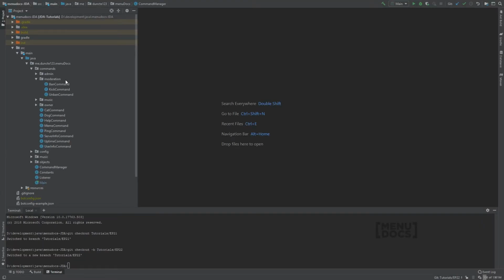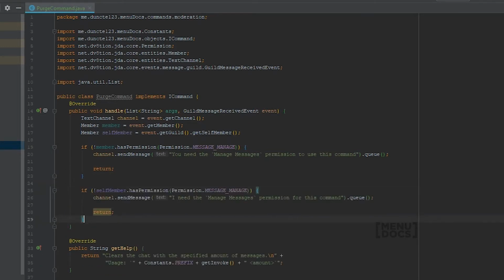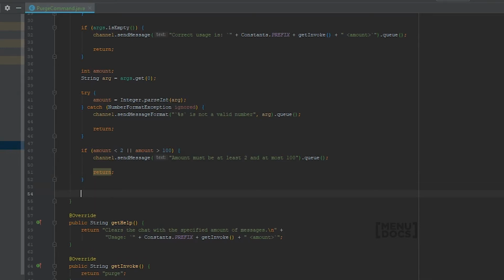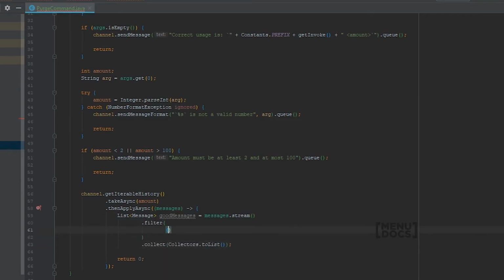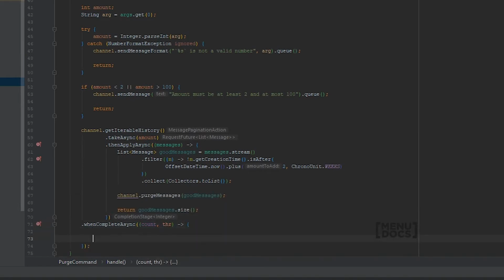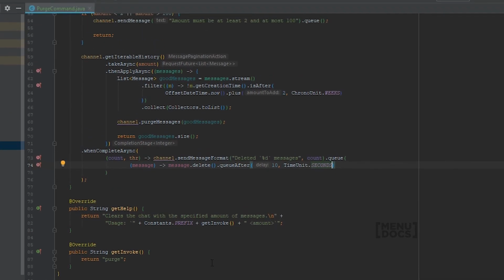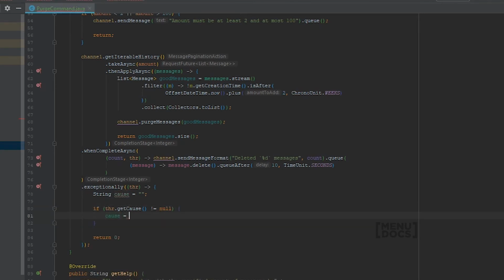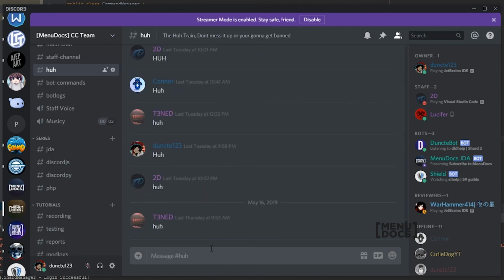[OUTDATED] JDA 3 Bot Tutorial - Clear Command (Episode 22) | MenuDocs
Hey, welcome back to a new JDA tutorial.
Today I will be showing you how to make a clear or prune command

Comment "flying pig mashup" if you read this ;)